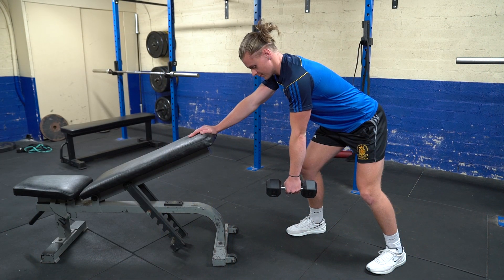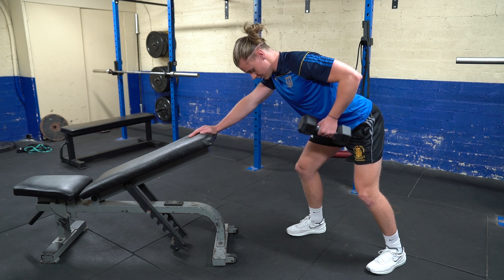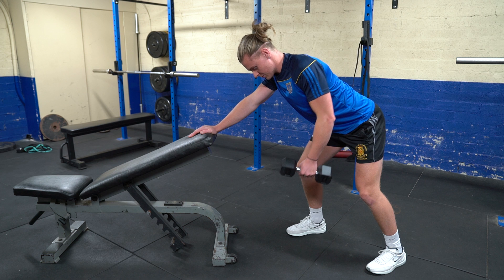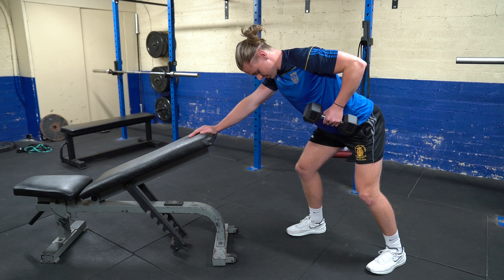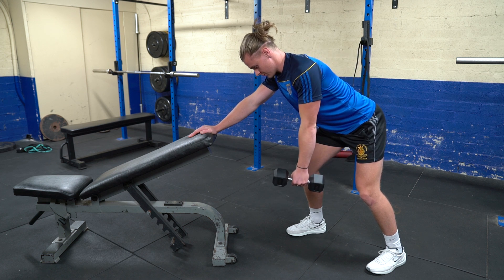AD Resistance Bent Over Single Arm Row